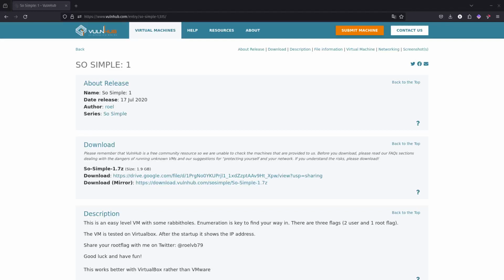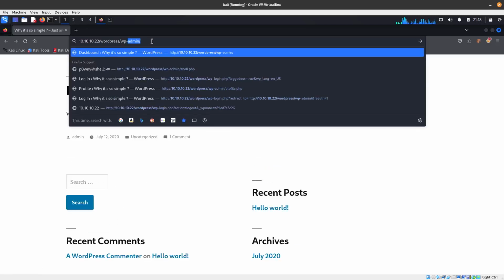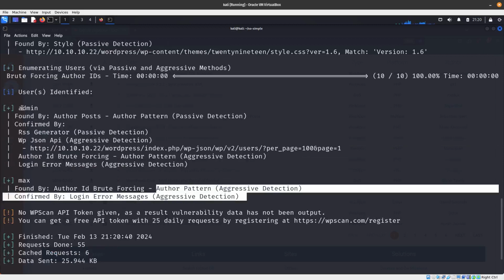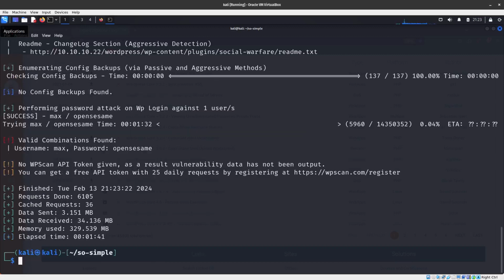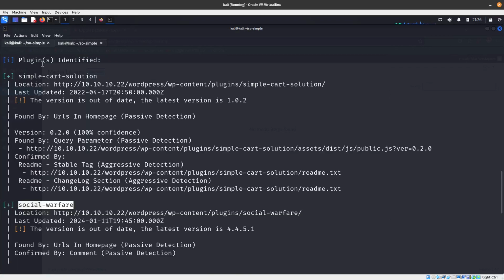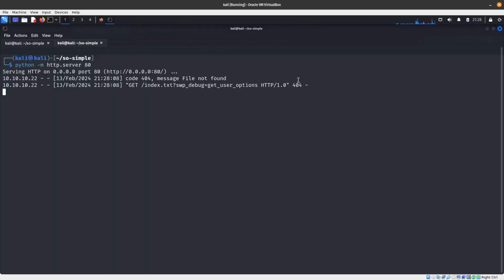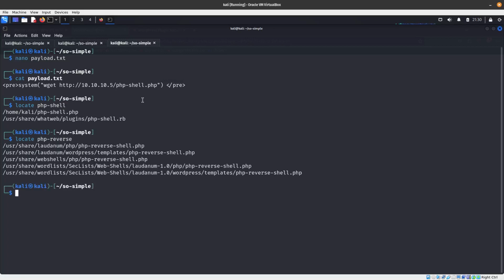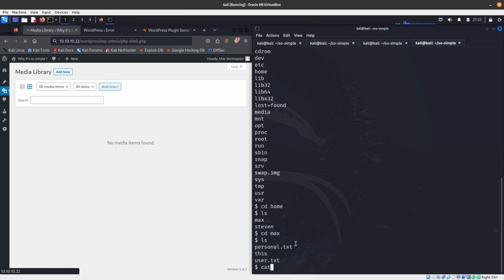WordPress Plugin Social Warfare 3.5.3 - Remote Code Execution (CVE-2019-9978)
The social-warfare plugin before 3.5.3 for WordPress has stored XSS via the wp-admin/admin-post.php?swp_debug=load_options swp_url parameter, as exploited in the wild in March 2019. This affects Social Warfare and Social Warfare Pro.